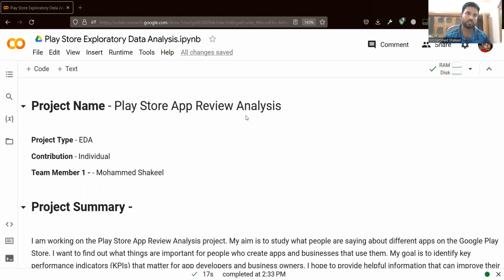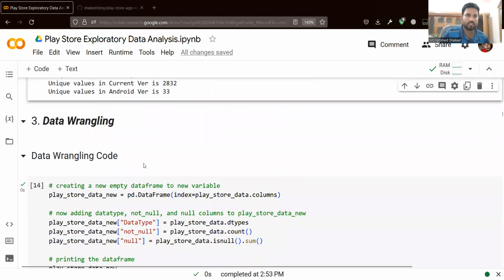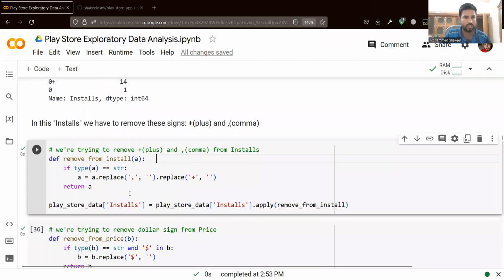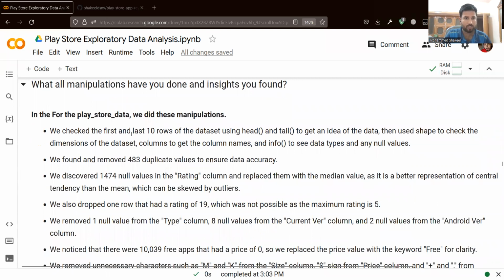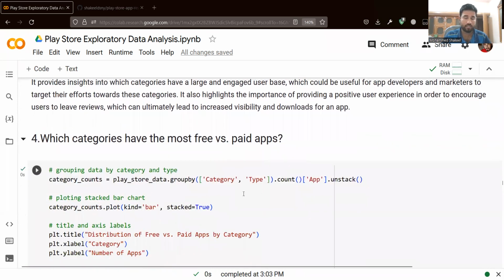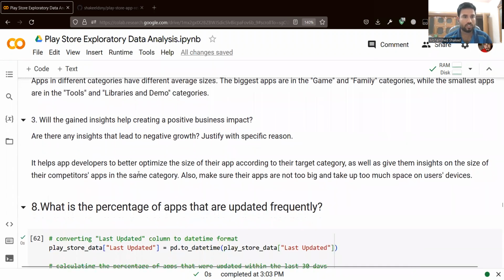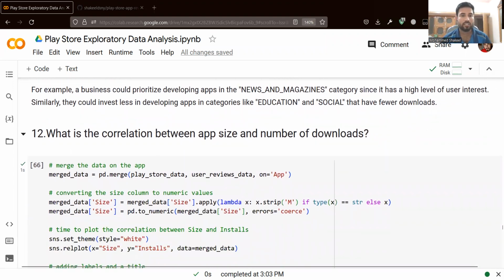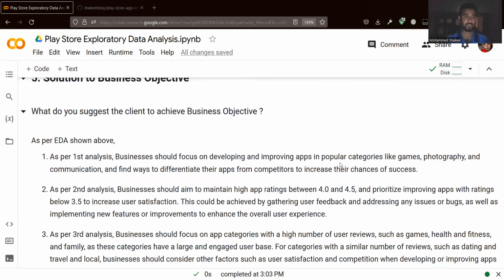Exploratory Data Analysis (EDA) | Exploratory Data Analysis Project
EDA for Google Play Store data involves using NumPy and Pandas libraries to identify KPIs like downloads, ratings, revenue, etc. The analysis aims to provide valuable insights that can drive business growth and success.